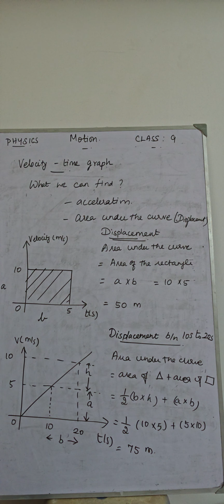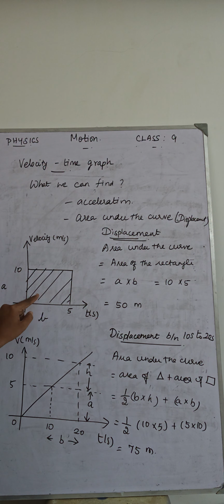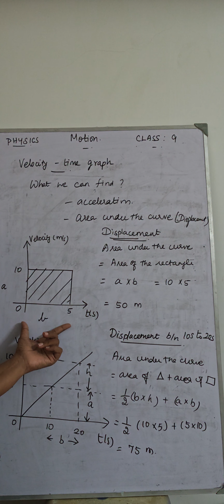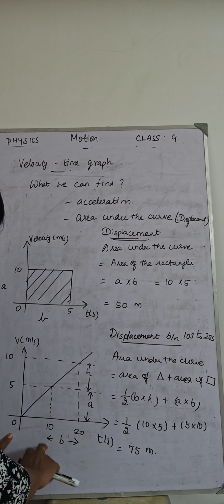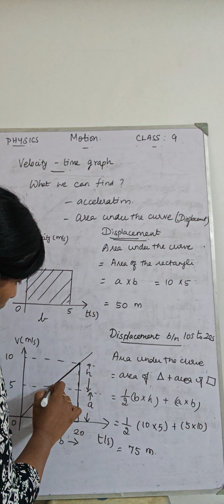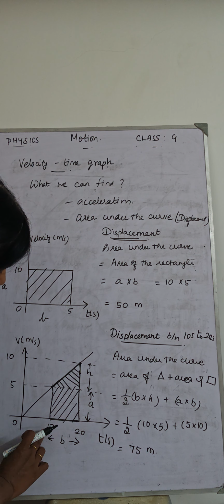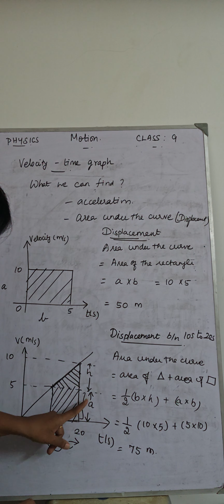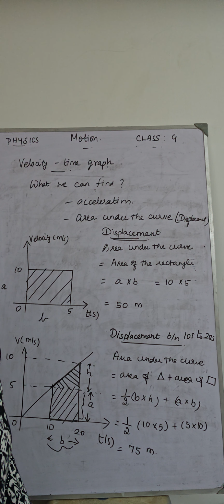Class 9 Physics - Motion